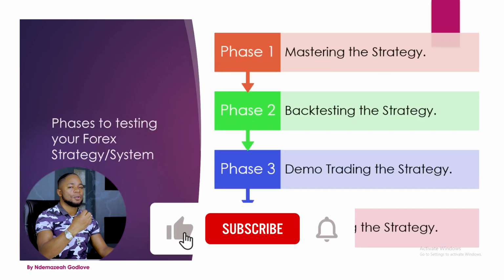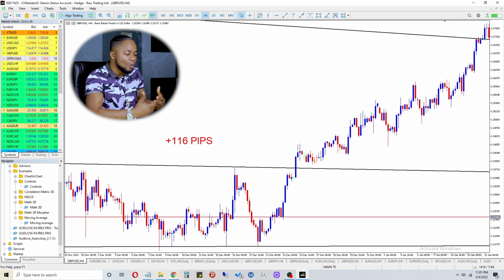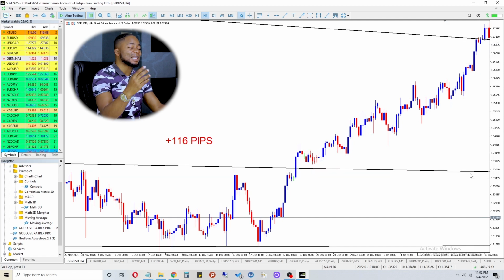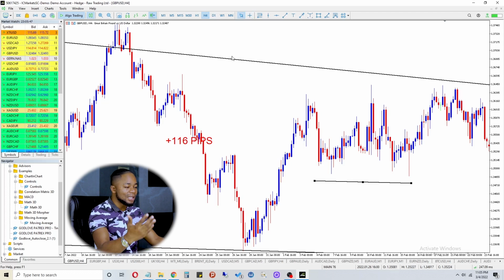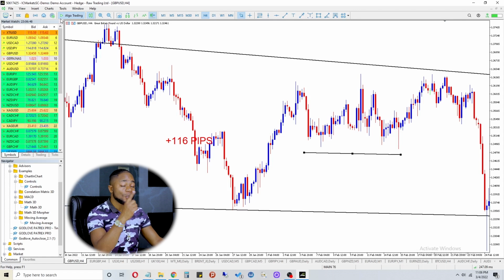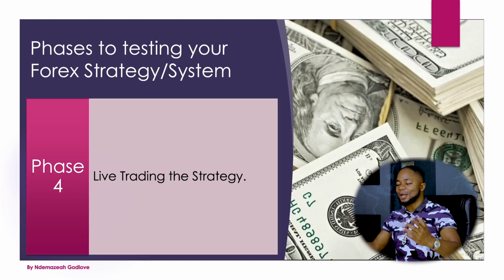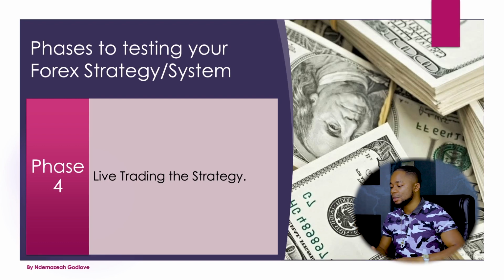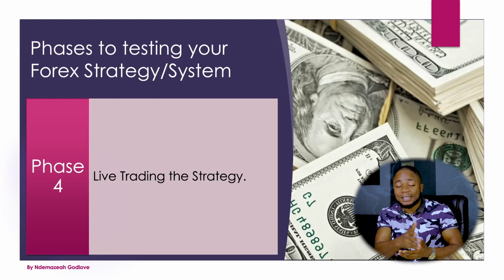HOW TO BACKTEST ANY FOREX STRATEGY | THE FOUR PHASES. FX321